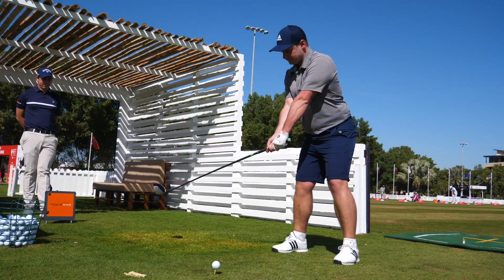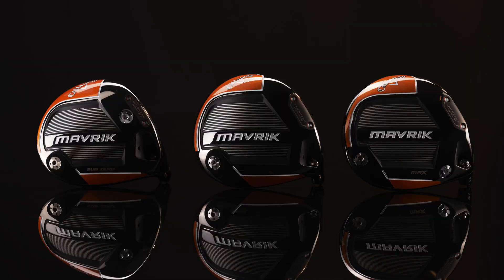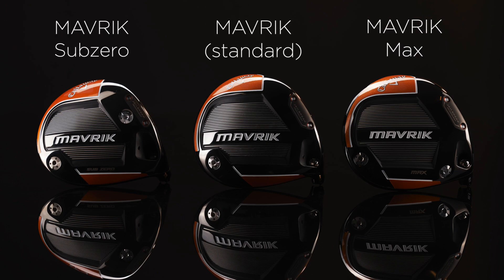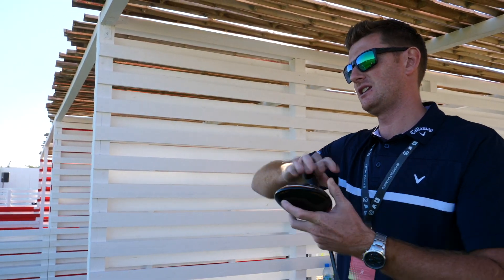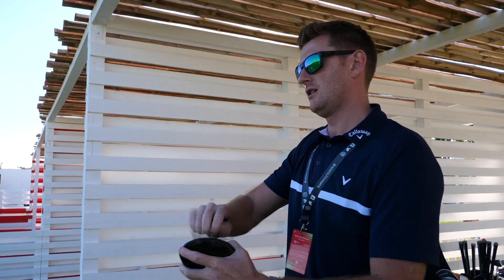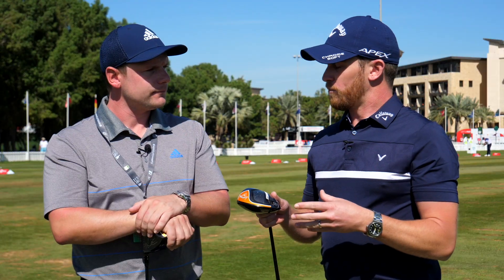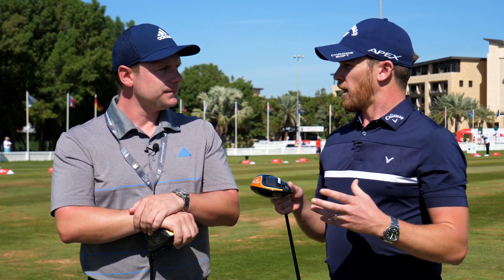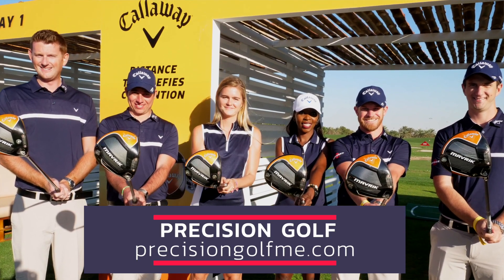Callaway MAVRIK fitting with James Robinson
YouTube Golf star James Robinson was lucky enough to have a fitting with the Precision Golf team for the new Callaway MAVRIK at the Abu Dhabi HSBC Championship.